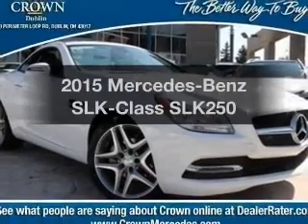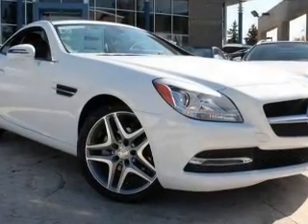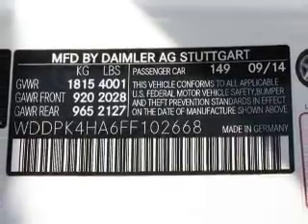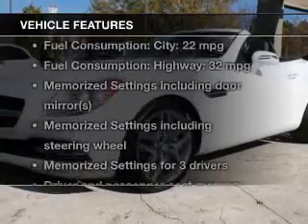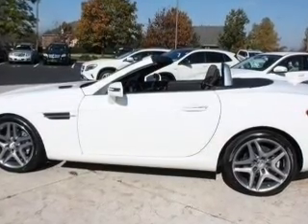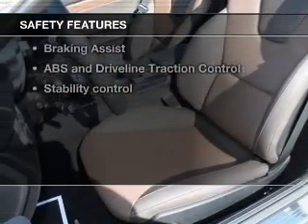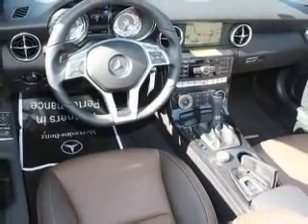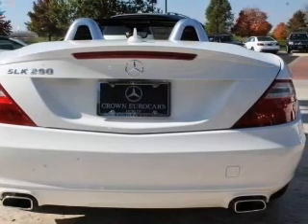2015 Mercedes-Benz SLK-Class - Dublin OH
Year: 2015
Make: Mercedes-Benz
Model: SLK-Class
Trim: SLK250
Engine: 1.8 liter inline 4 cylinder 16 valve
Transmission:
Color: Polar White
Mileage: 10
Address:
6500 Perimeter Loop Rd